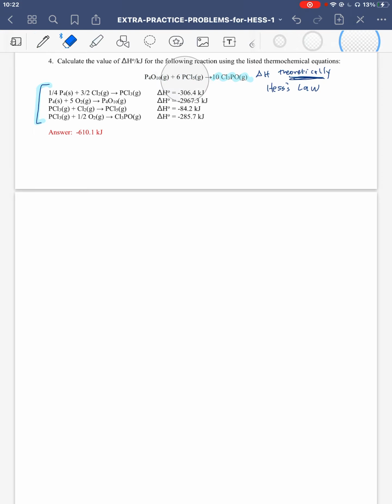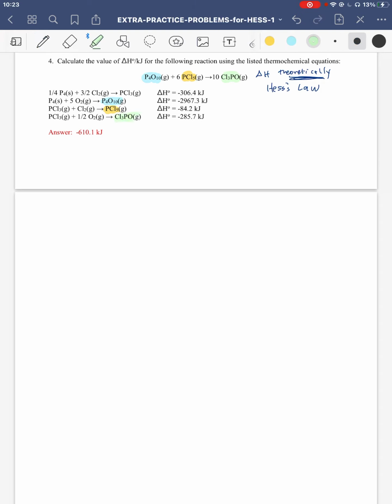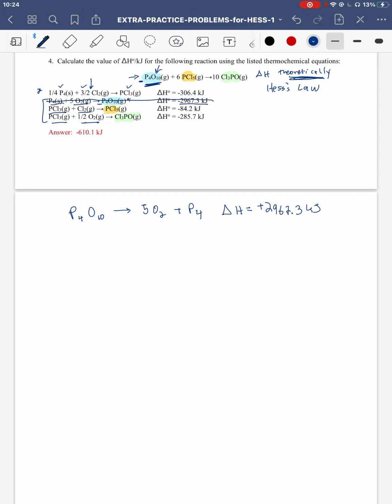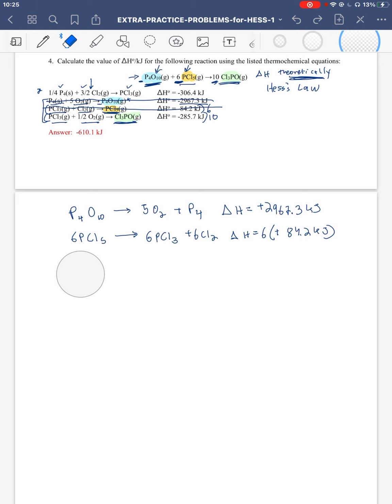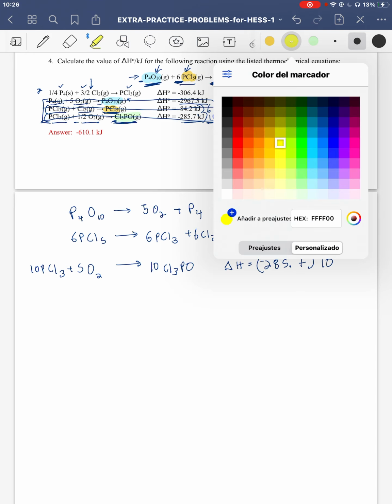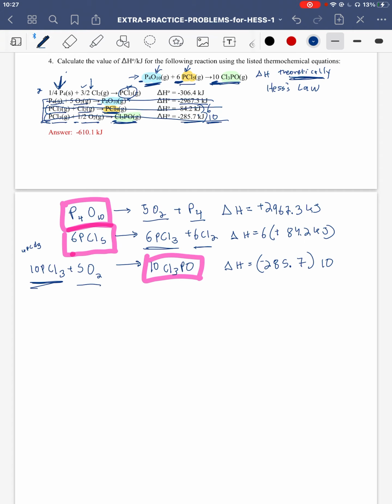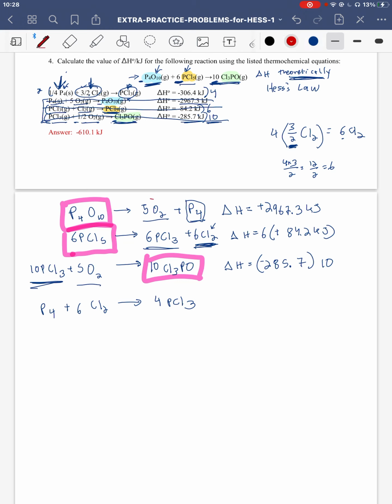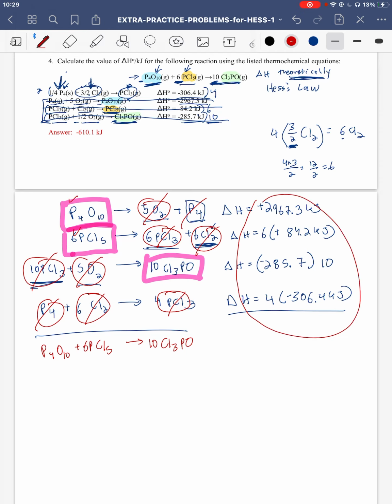Hess’s law extra practice